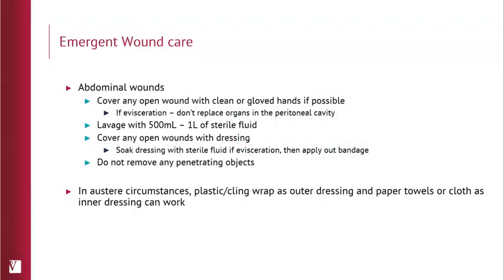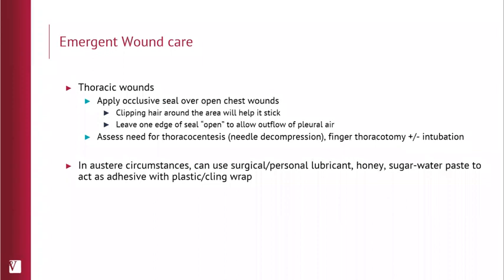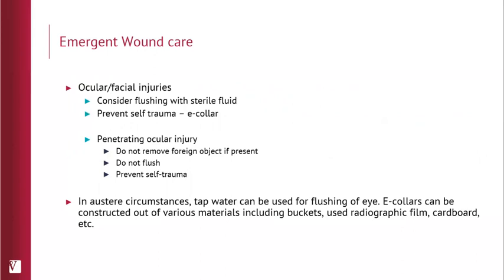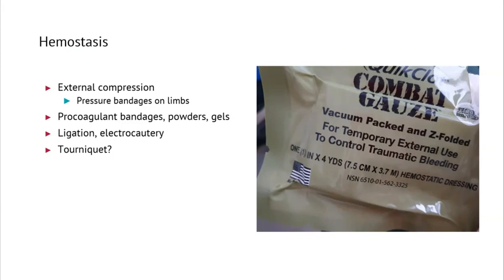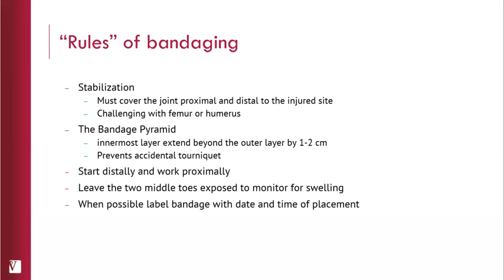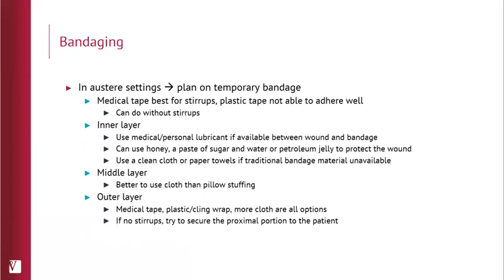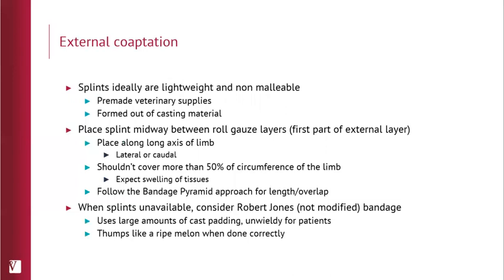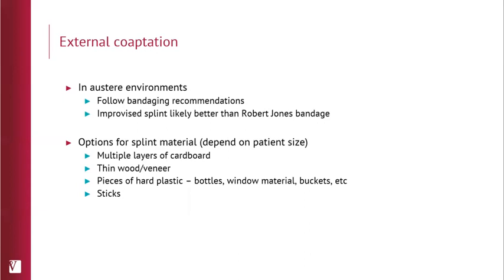5: Wound Care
*This content is only suitable for qualified veterinary professionals and students of the veterinary professions*

Learning outcomes:
- Understand the basics of bandaging and wound care for stopping ongoing hemorrhage and preventing infection.
- Learn appropriate bandaging layers and identify ways to bandage in both an austere environment and a resource-rich environment.

This video was made to support people caring for animals in conflict and disaster zones. If you valued this video and would like to donate to humanitarian aid efforts, please

To find out more about VetCT teleradiology, teleconsulting and education services,